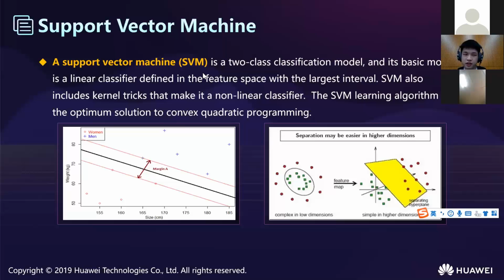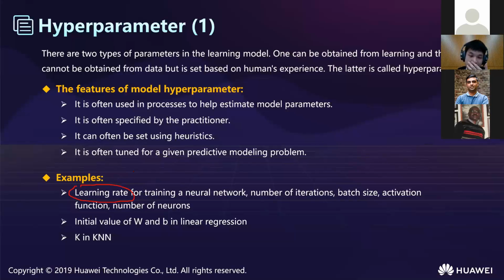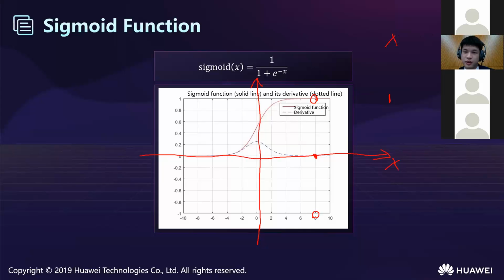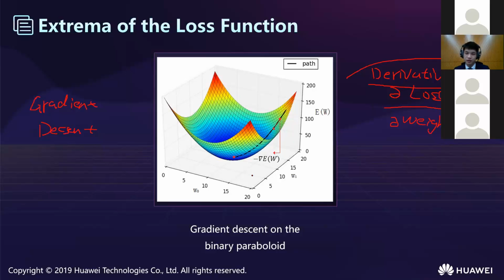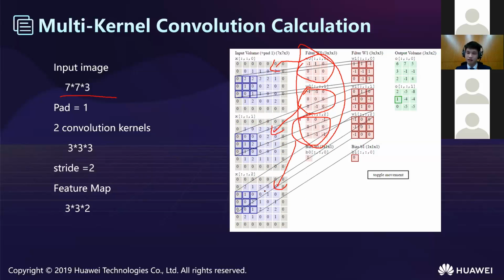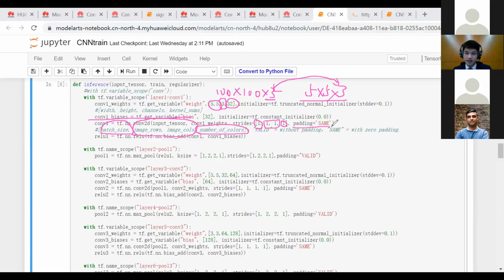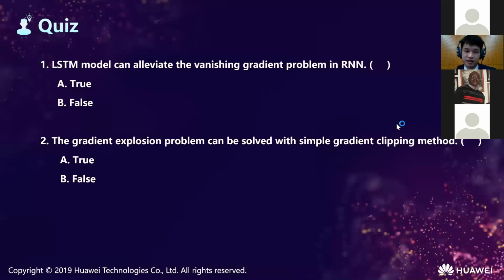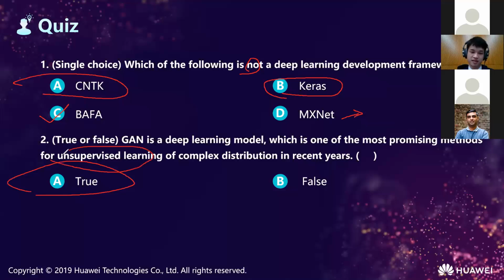HCIA AI Artificial Intelligence Part 5